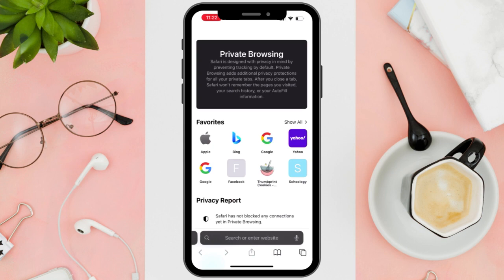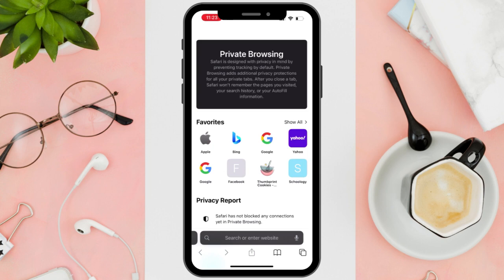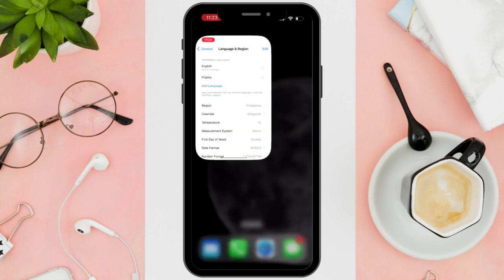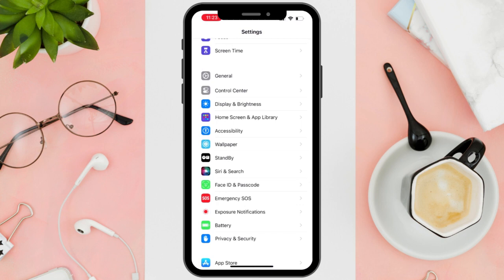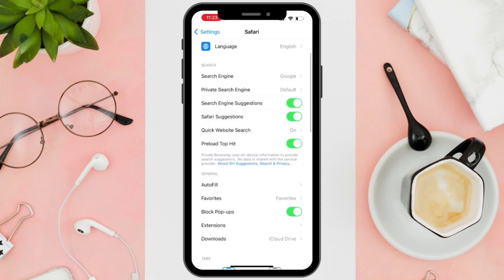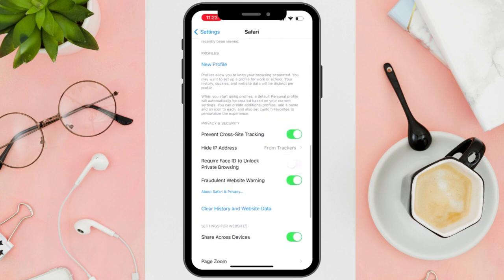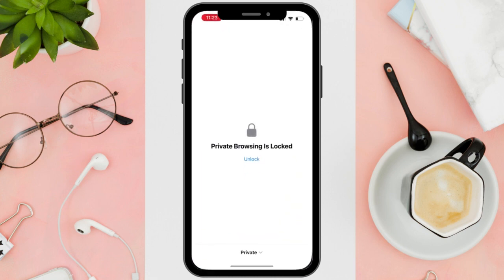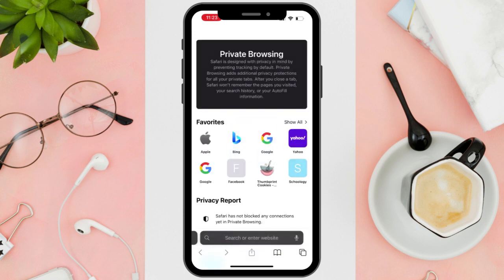273 How To Turn On Private Browsing on Safari in iPhone iOS 17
Concerned about your online privacy? Learn how to safeguard your browsing experience in our latest YouTube tutorial: How To Turn On Private Browsing on Safari in iPhone iOS 17. We not only cover the basics of Private Browsing but also delve into advanced features like locking Safari private tabs with Face ID in iOS 17. Worried about security? We've got you covered – discover how to disable Face ID for added privacy. Whether you're using an iPhone 14 or an iPad, our comprehensive guide walks you through the steps to enable and disable private mode effortlessly. Stay anonymous, protect your sensitive information, and enjoy a secure browsing experience on Safari. Watch our video now and take control of your online privacy!